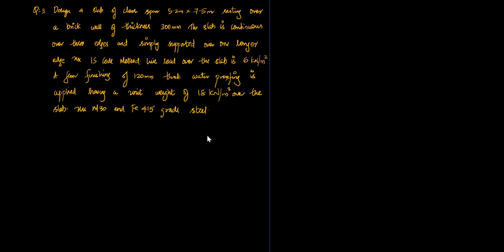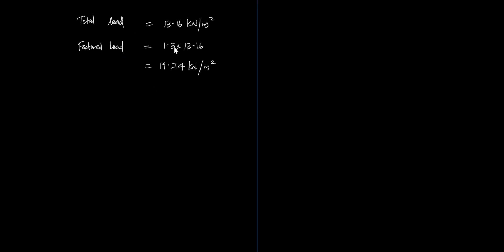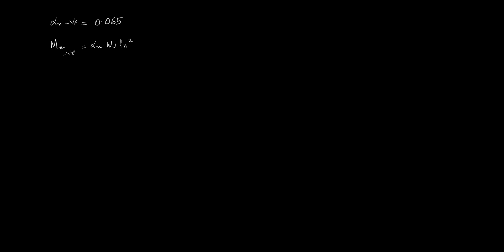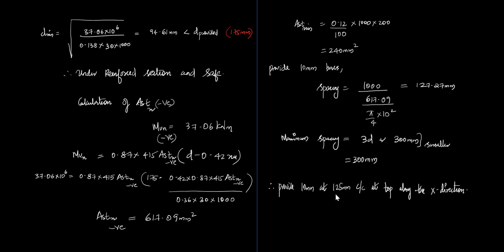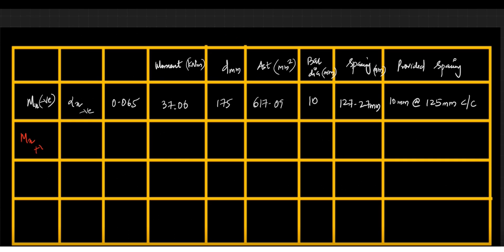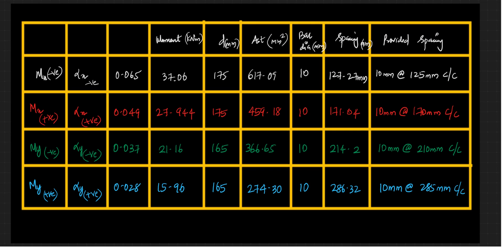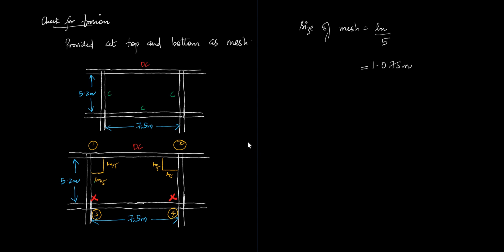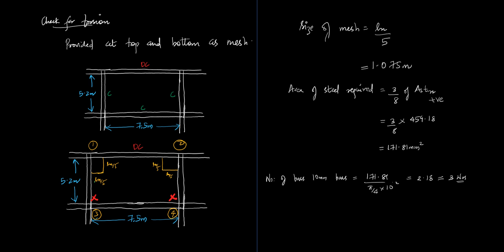CE 301 Lecture 29_Design of RC Two way Slab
Two way Slab - Numerical 3